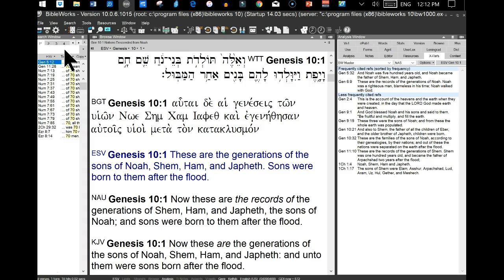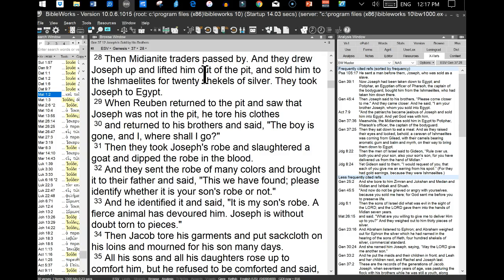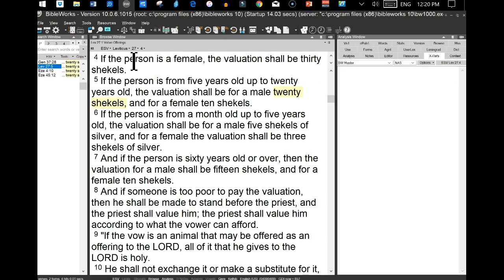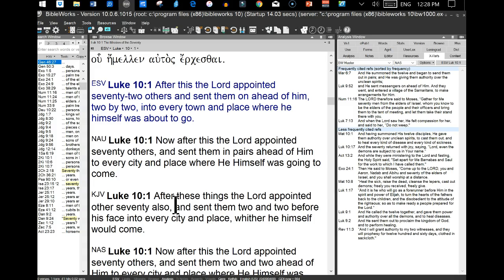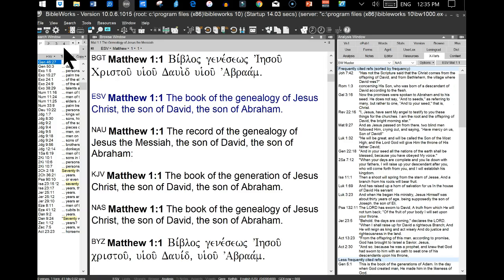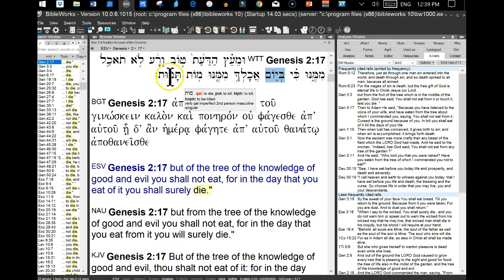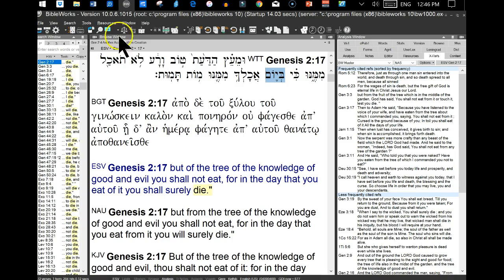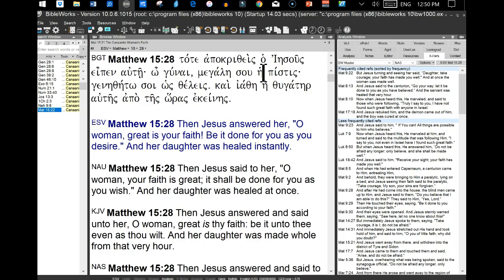70 Nations and the New Testament (224 Lecture 5)